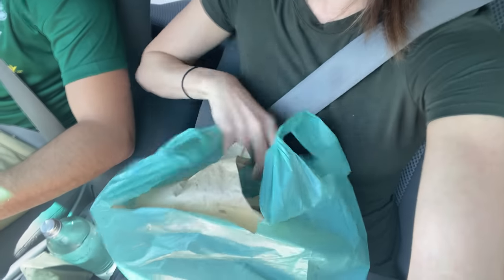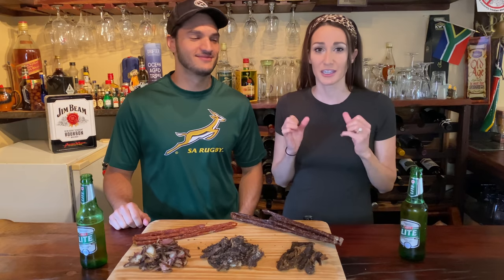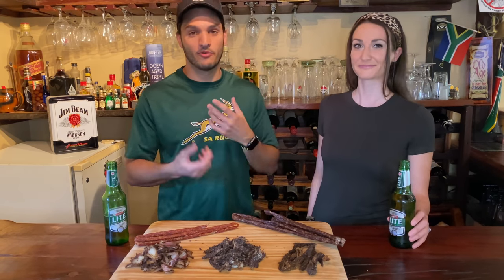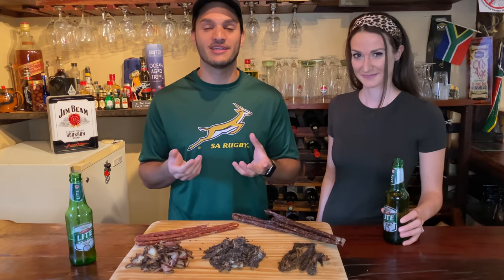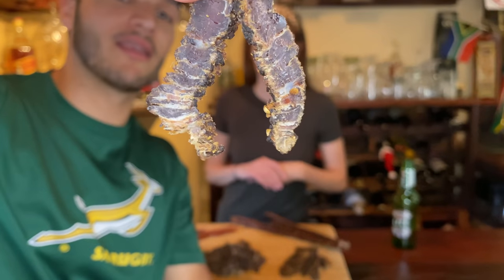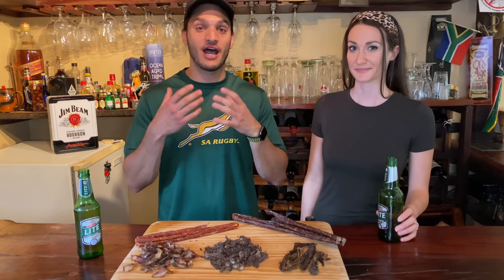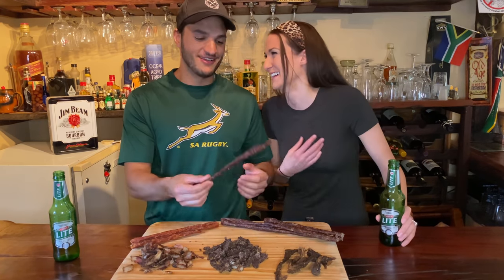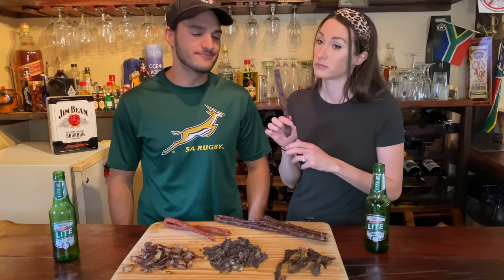BILTONG Variations - Snacks From South Africa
Join us on a quick tour of our local butchery where you can see how biltong is dried and purchased, an introduction to biltong, how it is made & how it compares to jerky, topped off with a tasting of the variety we bought.

0:00 Intro
1:05 The Biltong Shop
2:32 Unpacking the Goods
4:03 What is Biltong?
5:07 What is the difference between biltong & jerky?
7:43 What did we buy?
8:15 Taste Testing
10:19 A Sweet South African Treat

About Us:
We are Matteo & Micha, having lived on 3 different continents & even a cruise ship, we hope to use our experiences to inspire you to break out of your comfort zone and explore new places, embrace vibrant cultures, try new things, and have an overall incredible time doing it! 🤗

Our Gear: 📷
Main Camera
Secondary Camera
DJI OM 4 Gimbal
Tripod Mount